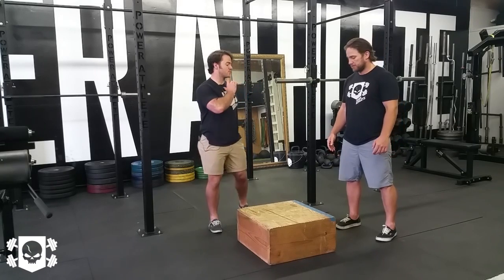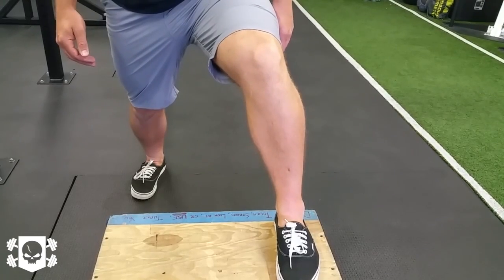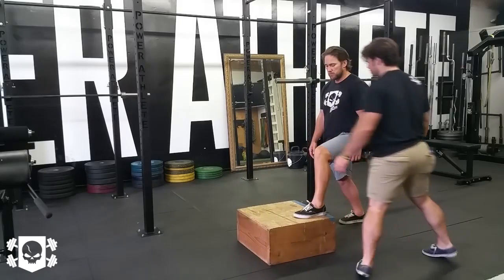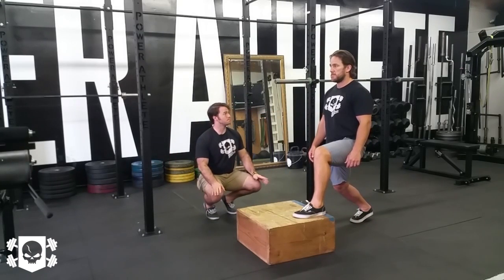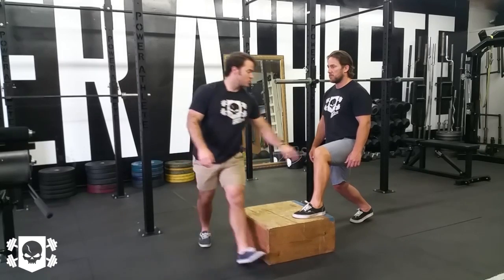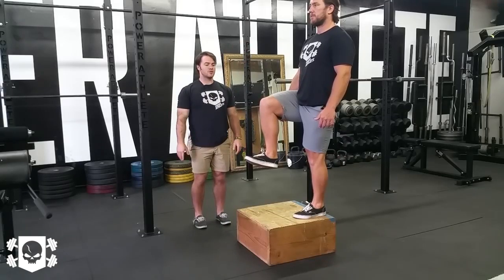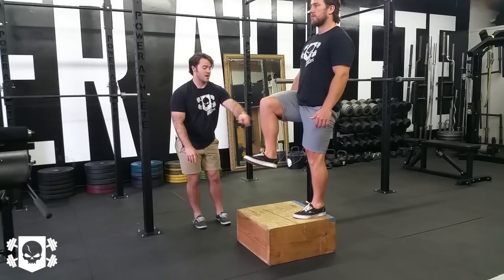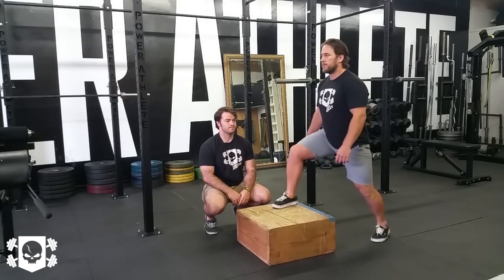The Step Up - Set up and Execution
What does yo' mama's awkward aerobics class, Channing Tatum's most Oscar worthy performance, and your training deficiencies have in common? Step Ups!

Odds are you're either not doing step ups or doing them wrong. Thankfully, Power Athlete coaches Luke and Tex deliver an in depth breakdown of proper Step Up execution.

A trained eye will observe that sport is rife with step up execution in the form of sprint, jumps and making contact with competitors. Weekend warriors call upon this Primal with any uphill running or climbing obstacle during an adventure race. Yet, we rarely find coaches or gyms teaching proper execution or properly applying the movement to ensure transfer of training from the gym to the sporting arena or life.

No better application and integration of step ups than our Field Strong and Speed Kills programs.